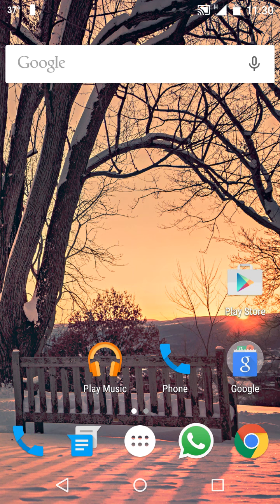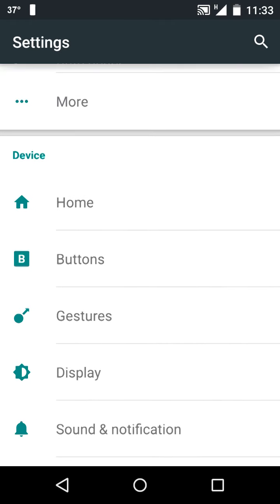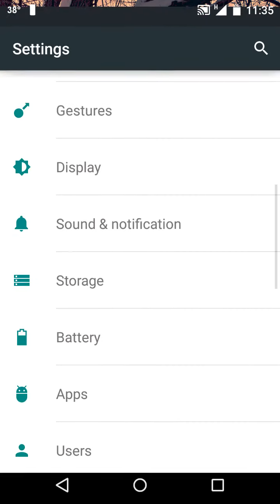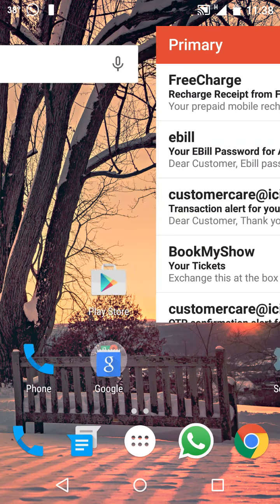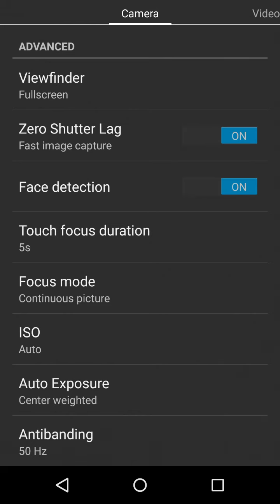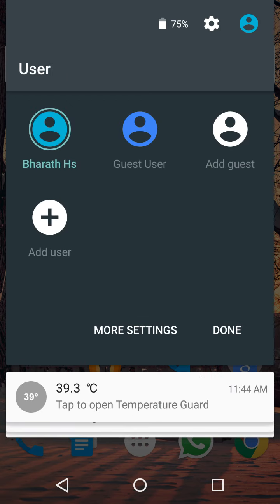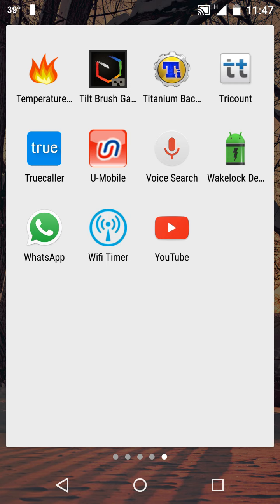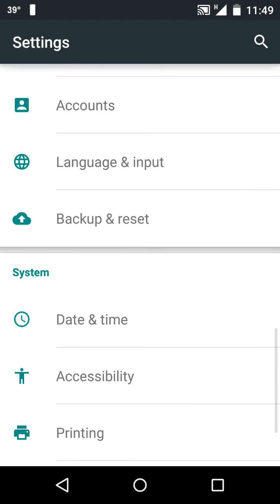Oxygen OS - The complete Review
The complete in depth review of oxygen os for one plus one.